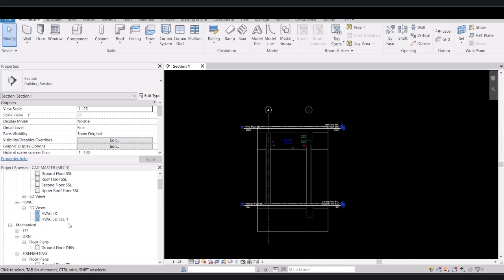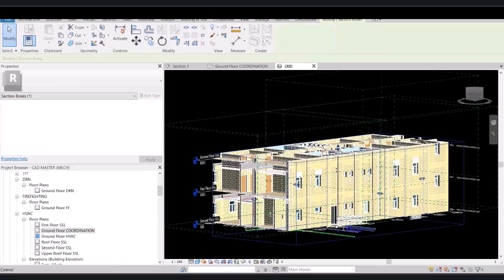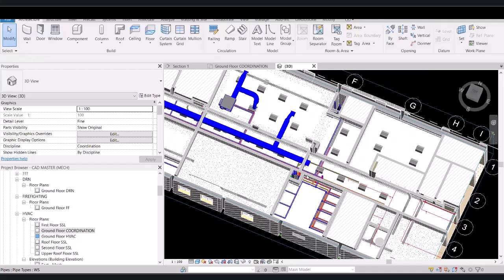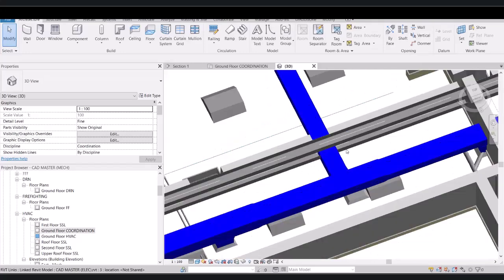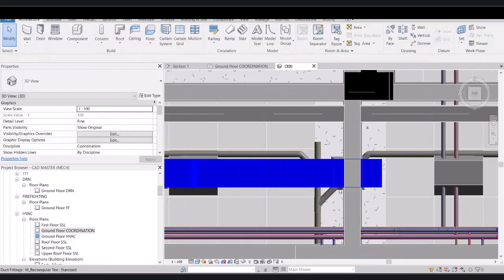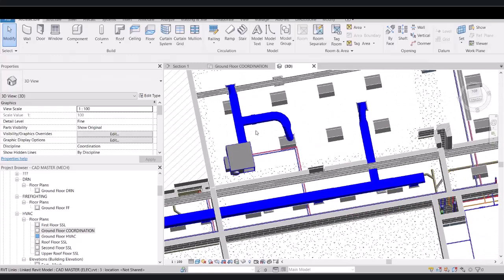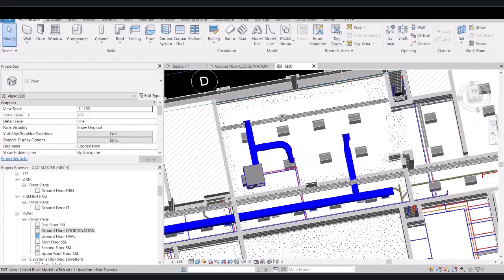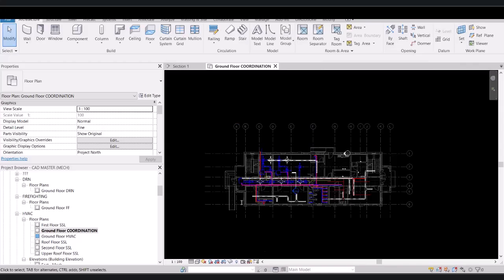Lecture 64 Coordination 4 Full Project from Start to End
Coordination 4 Full Project from Start to End